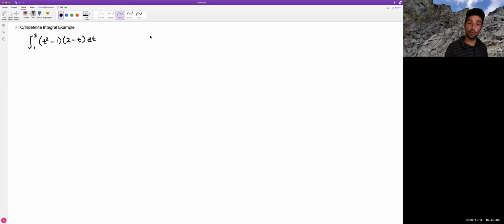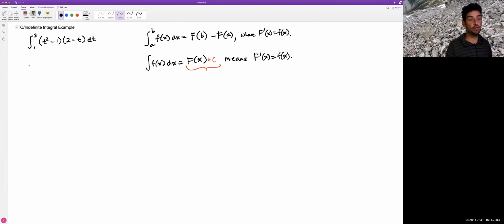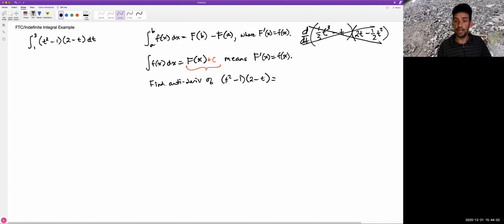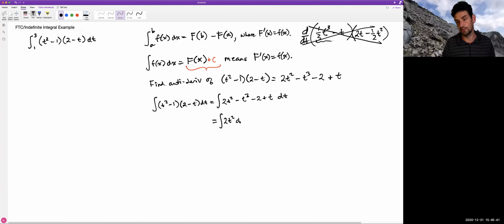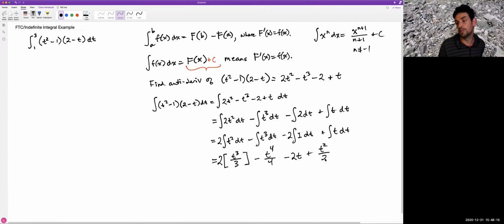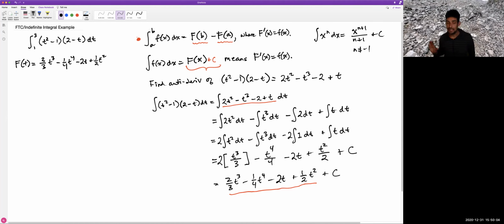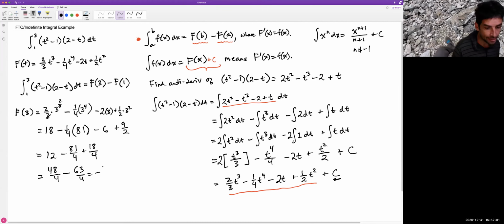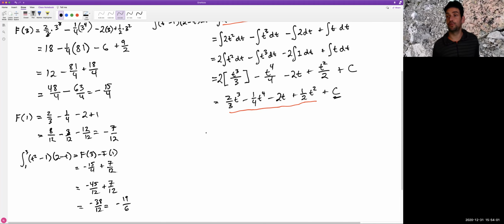152 FTC Example